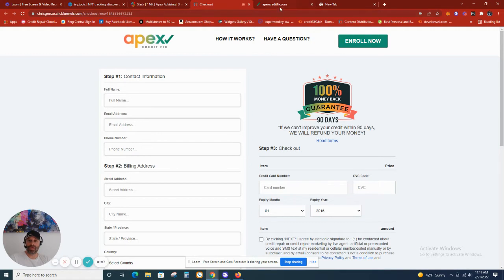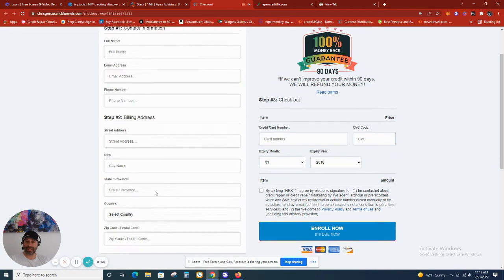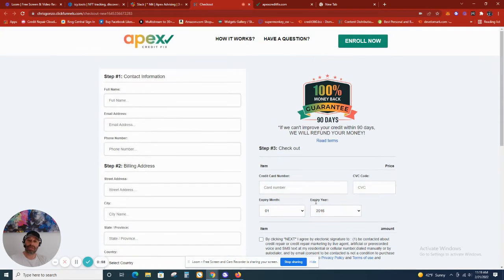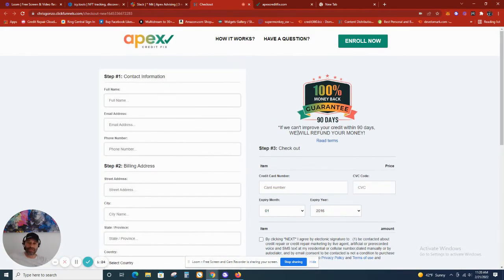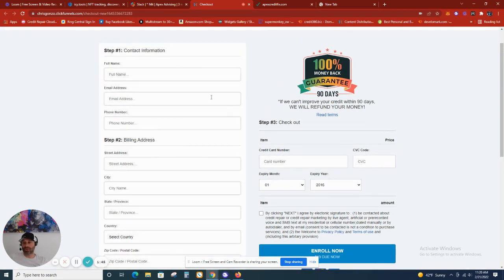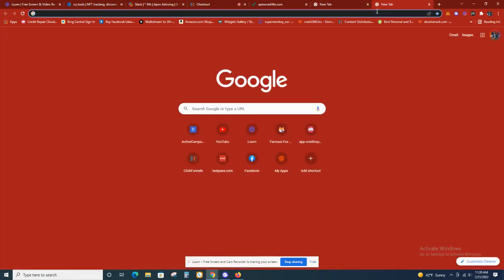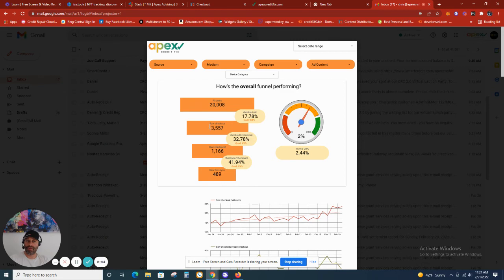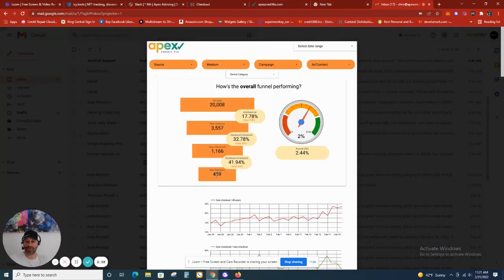How To 10X Your Business by understanding Your Checkout. What is needed? Business Secrets and More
This Video was created to show what is needed to increase conversion of a website checkout. Why your checkout should be broken into 2 or 3 steps. With a 2 or 3 step checkout you are able to push data to measure website conversion. Measuring website conversion will help you decide what is needed to optimize to get your website funnel converting better.

This was a message to my developer but describes what is needed to improve overall conversion. Being able to push prospects to a CRM to add them to a drip campaign will help improve your product or service conversion over time.

Not everyone will sign up for your service day one, that's why a strategy to improve conversion over time is key.

Also creating a funnel for conversion in google data studio is important in giving you a base line to work with. In this video you will see a live example of how my funnel / website performs and at what touch point.